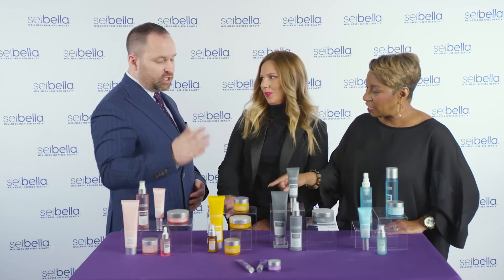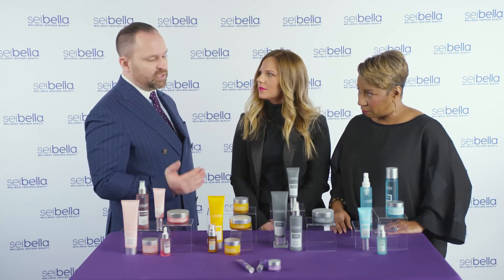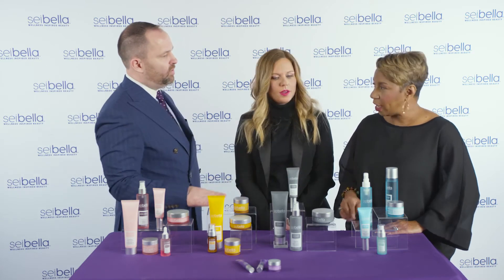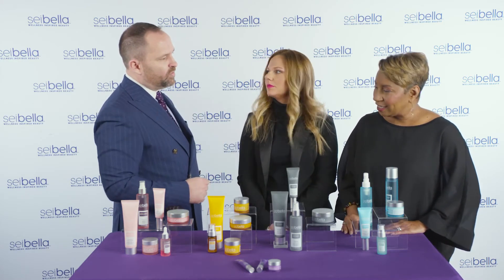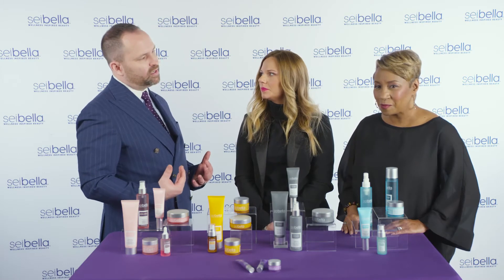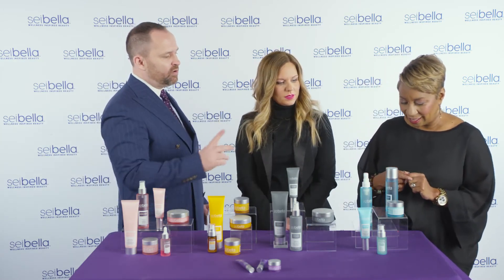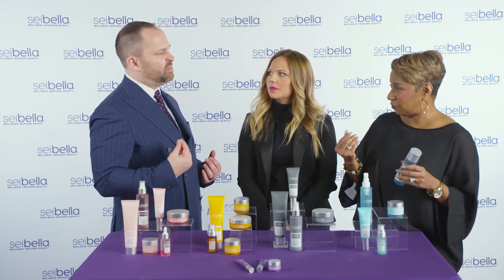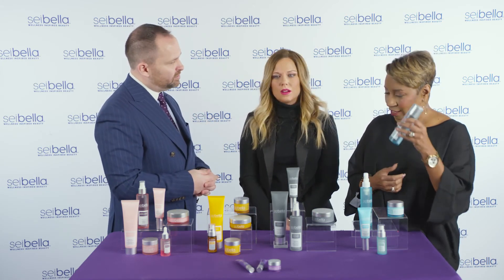Sei Bella Toners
Create The Ultimate Lifestyle - 7 DAILY "SUCCESS PROVEN" RITUALS THAT
ALLOWED US TO GO FROM UNAPPRECIATED & OVERWHELMED TO A
OVERJOYED FREEDOM RICH & FULFILLED LIFESTYLE!

Ten steps that will help you have the longest, healthiest life possible:
1. Don’t smoke.
2. Be physically active every day.
3. Eat a healthy diet rich in whole grains, lean protein, vegetables, and fruits.
4. Take plant based supplements.
5. Maintain a healthy weight and body shape.
6. Challenge your mind.
7. Build a strong social network.
8. Protect your sight, hearing and general health by following preventive care guidelines.
9. Floss, brush, and see a dentist regularly. Poor oral health may have many effects. It can lead to poor nutrition, pain and possibly even a higher risk of heart disease and stroke.
10. Discuss with your doctor whether you need any medicine to help you stay healthy. These might include medicines to control high blood pressure, treat osteoporosis or lower cholesterol, for example.

What does Perk Performance do?
* Lowers the number of free radicals inside the body*
* Increases resistance to inflammation*
* Provides optimal nutrition to every major system of the body*
* Reduces heart rate after exercise*
* Helps support normal insulin response*
* Improves blood flow for cardiovascular support*
* Enhances nutrient absorption*
* Aids muscle and joint recovery after exercise*
* Enhances full-body recovery after exercise*

Watch the free video report now to get the truth about the potential dangers lingering
 in your home that are wreaking havoc on your families health...

★Schedule a Free 1 on 1 Strategy Session to help you create the Ultimate Lifestyle.